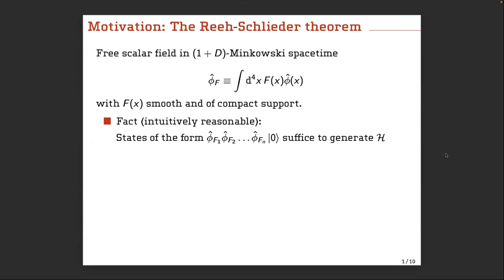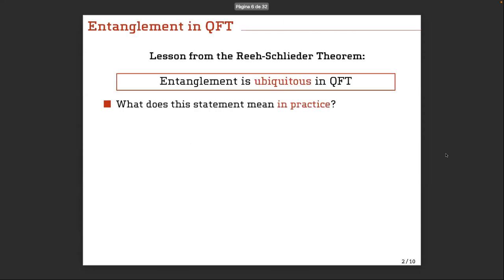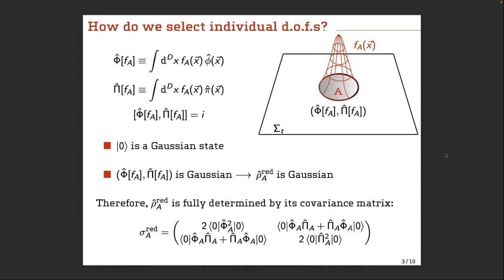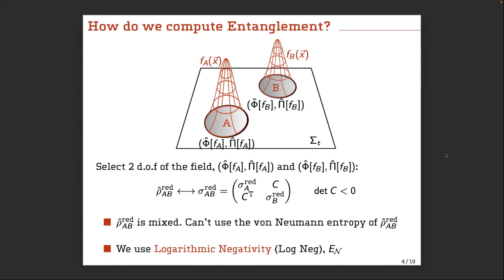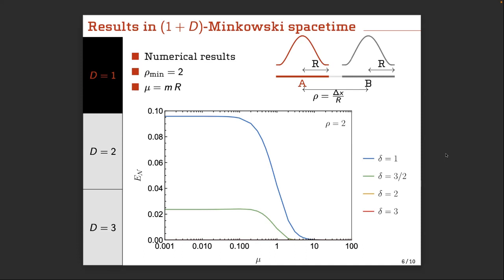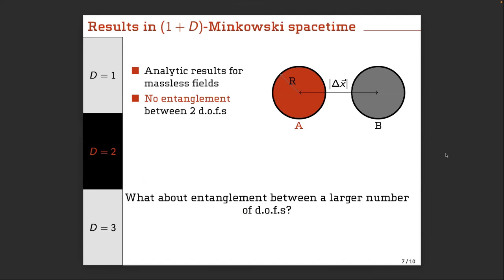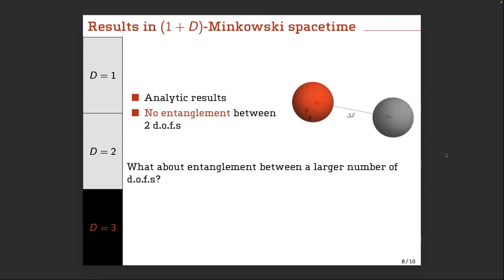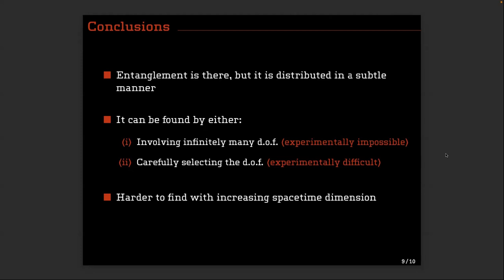P. Ribes - How ubiquitous is entanglement in quantum field theory?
It is well known that entanglement is widespread in quantum field theory, in the following sense: every Reeh-Schlieder state contains entanglement between any two spatially separated regions. This applies, in particular, to the vacuum of a non-interacting scalar theory in Minkowski spacetime. Discussions on entanglement in field theory have focused mainly on subsystems containing infinitely many degrees of freedom -- typically, the field modes that are supported within a compact region of space. In this article, we study entanglement in subsystems made of finitely many field degrees of freedom, in a free scalar theory in D+1-dimensional Minkowski spacetime. The focus on finitely many modes of the field is motivated by the finite capabilities of real experiments. We find that entanglement between finite-dimensional subsystems is {\em not common at all}, and that one needs to carefully select the support of modes for entanglement to show up. We also find that entanglement is increasingly sparser in higher dimensions. We conclude that entanglement in Minkowski spacetime is significantly less ubiquitous than normally thought.